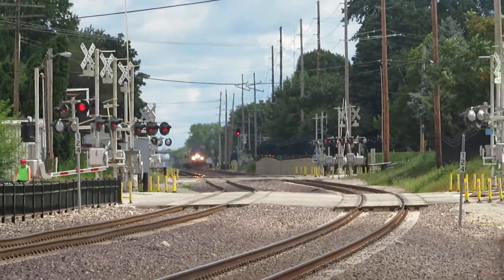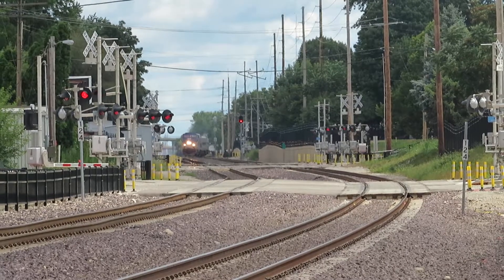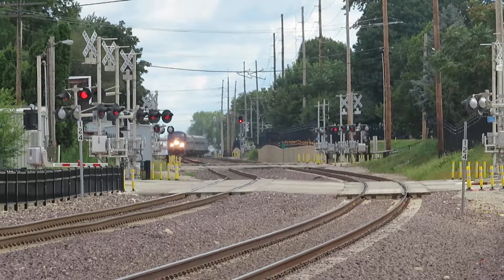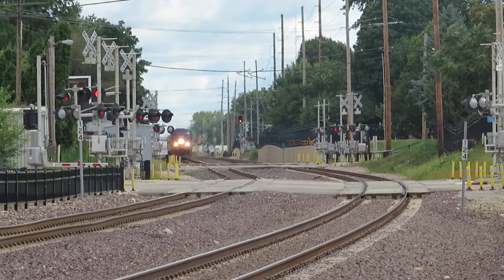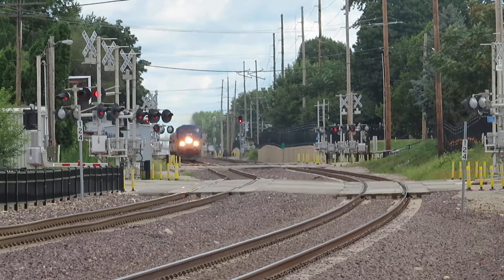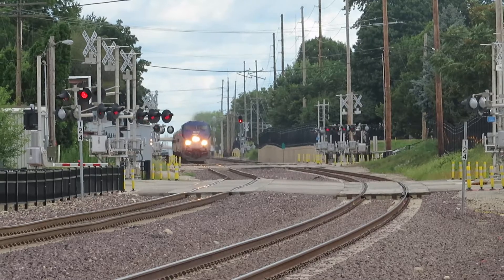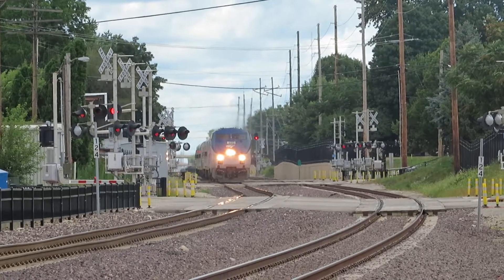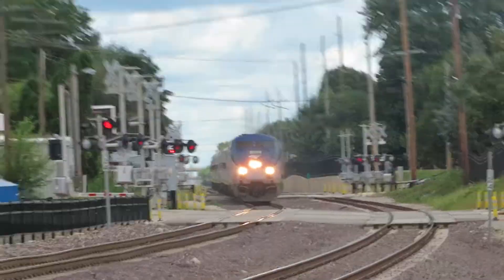Amtrak 303 arrives into Bloomington-Normal station with P42DC and Polar Express car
AMTK 192 GE P42DC {Phase V}